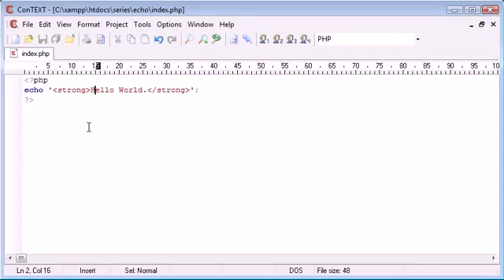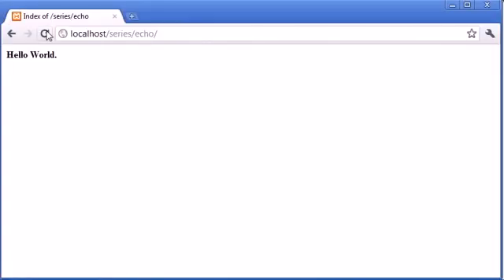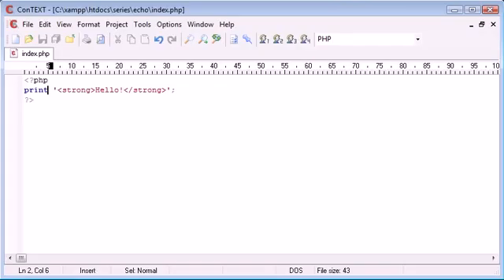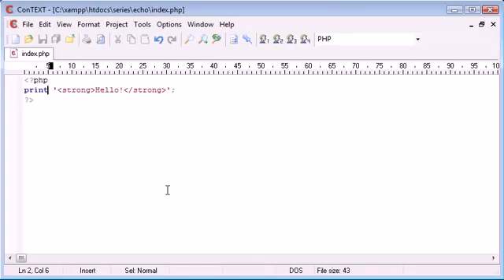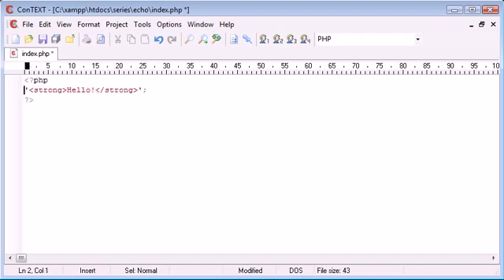Beginner PHP Tutorial 10 print